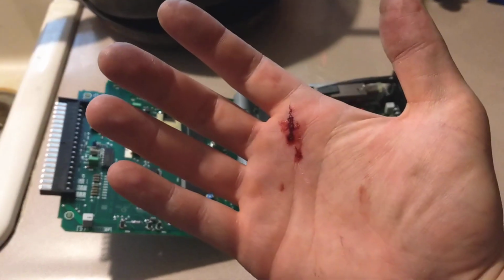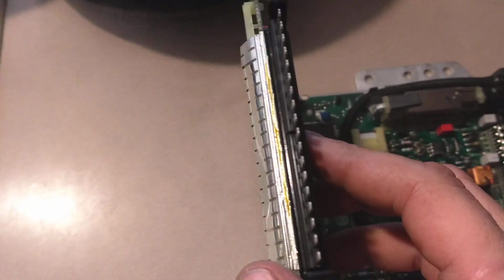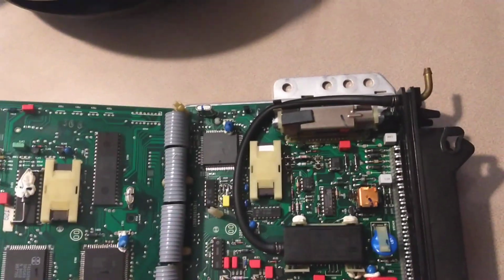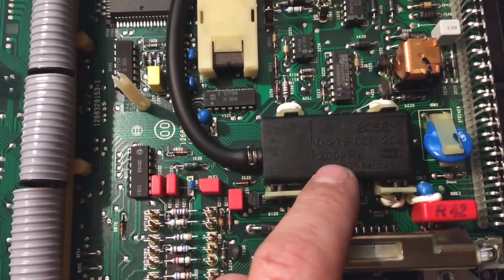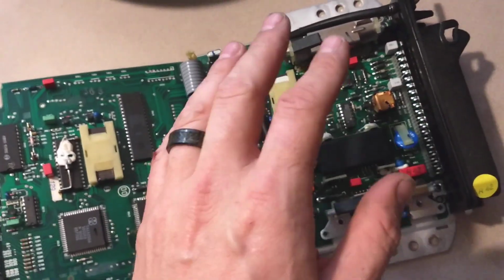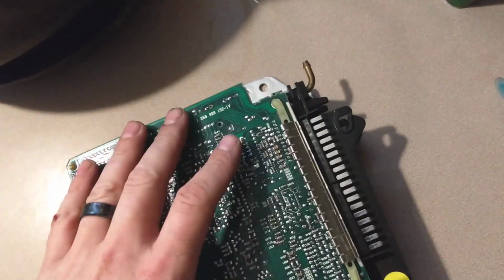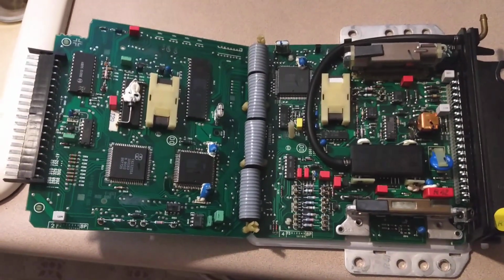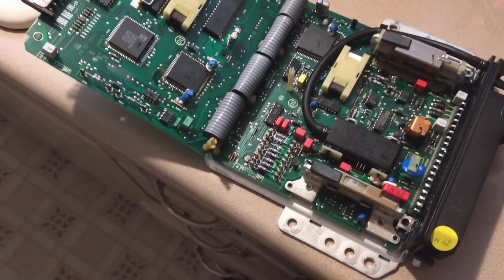Unraveling the mystery part 2